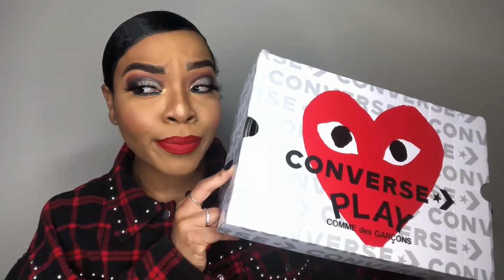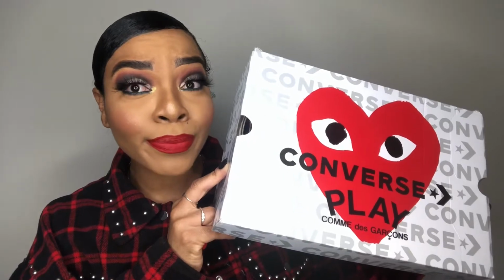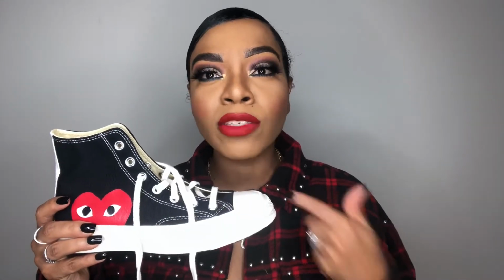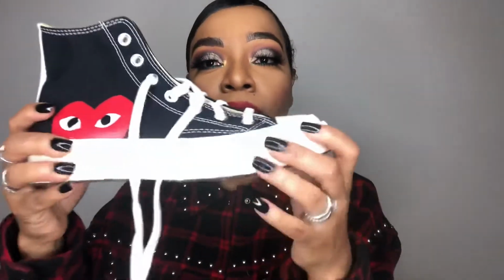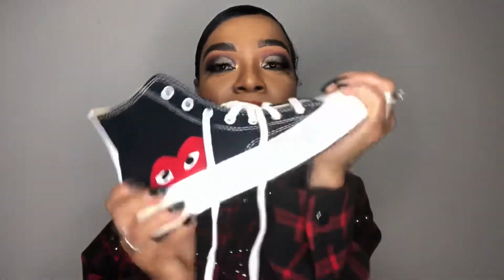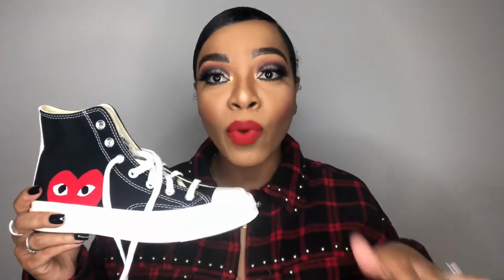Unboxing| CDG Review| COMME des GARÇONS |Luxury Unboxing| SneakerHead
Today I decided to do a review on some really kool kicks I picked up I hope you guys like this type of video!! Love you guys and see you in my next video 🖤🖤🖤